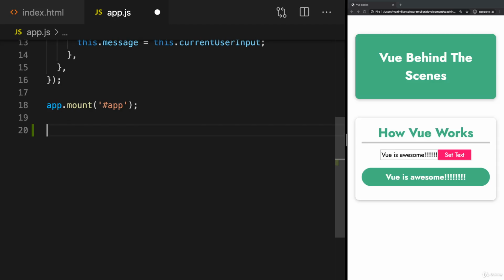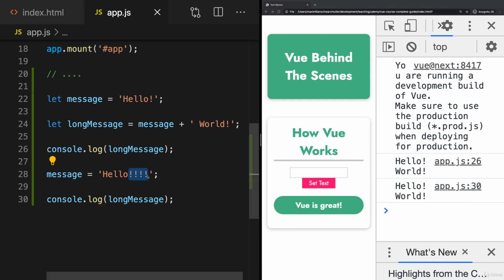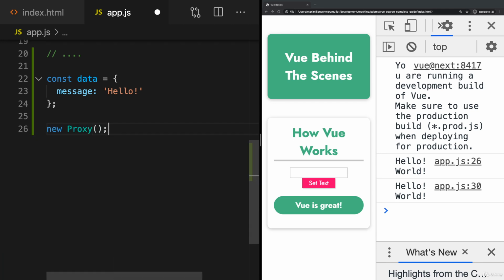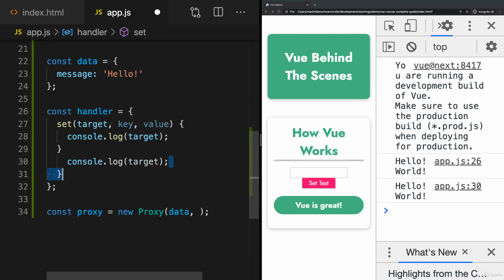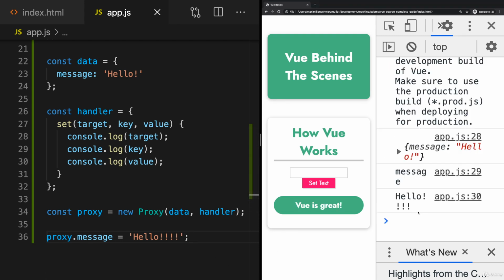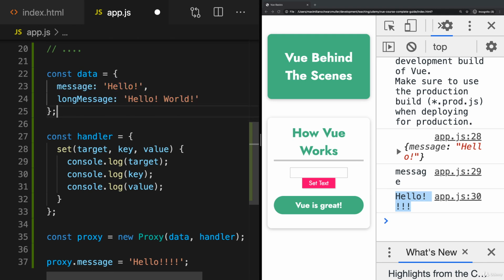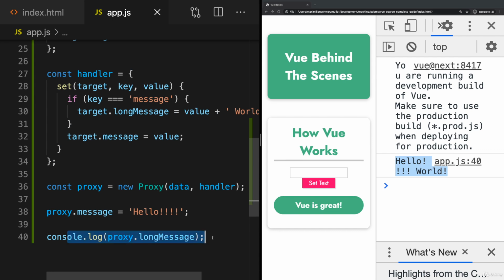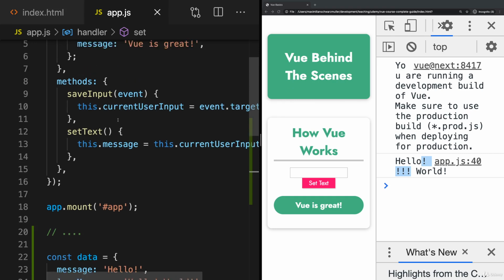V. Vue Behind the Scenes. 3. Vue Reactivity A Deep Dive